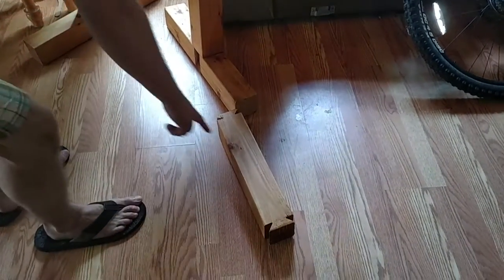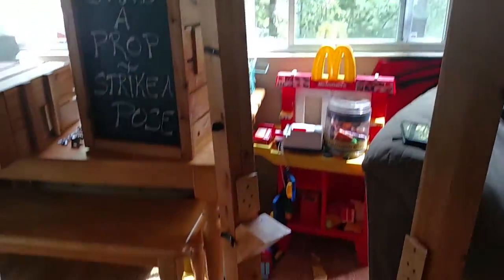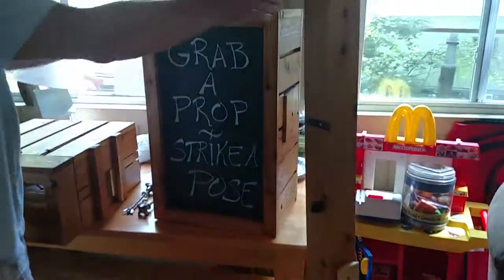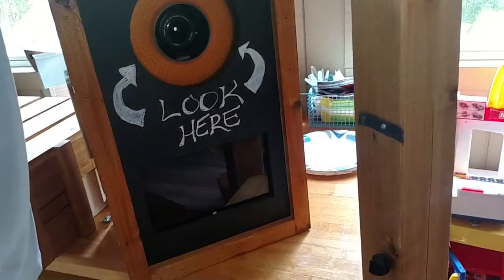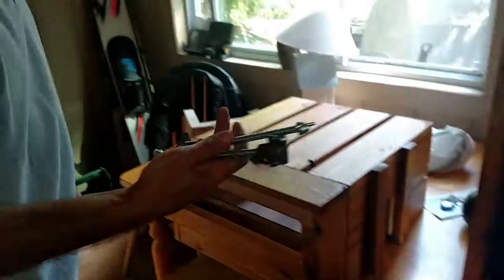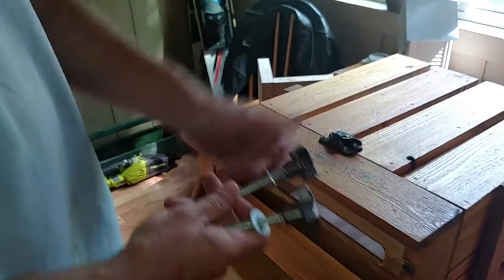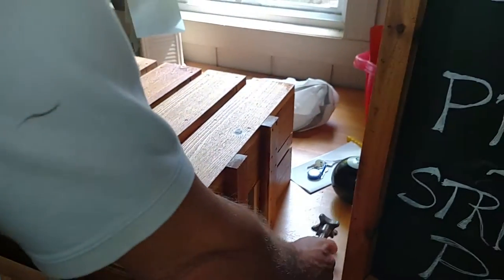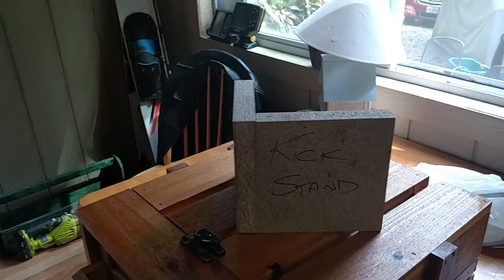Crown Rustic Photobooth - Part 1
Components of the Crown Rustic Photobooth